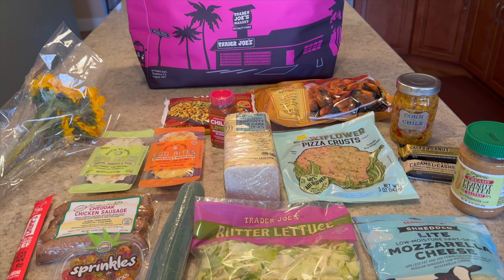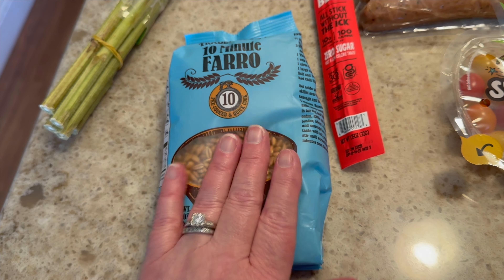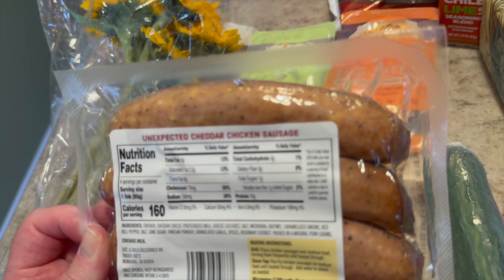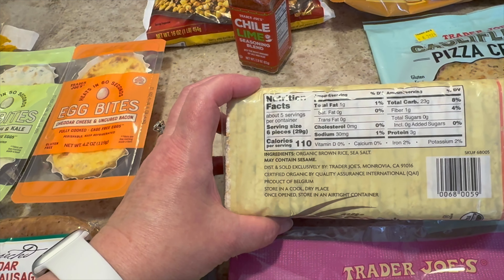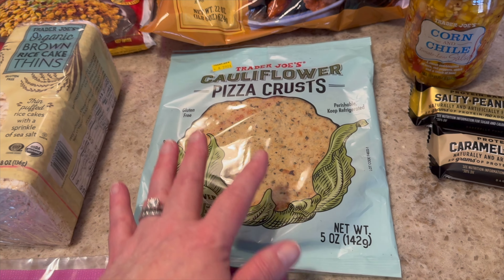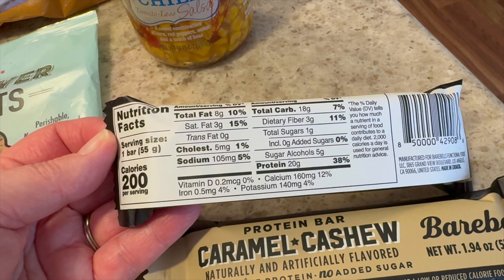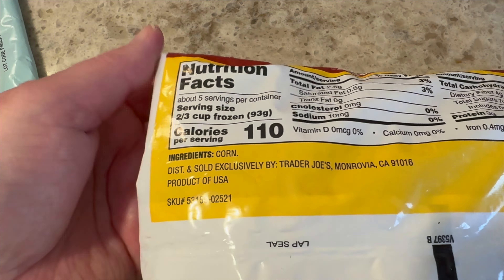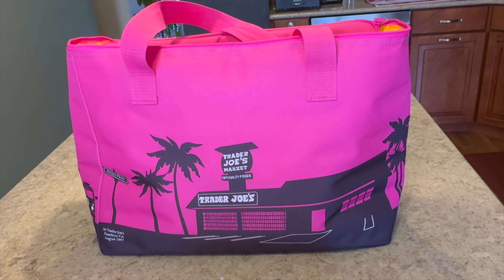HEALTHY GROCERY HAUL|INCLUDING PROTEIN-CARBS-FAT|MEAL IDEAS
In today's video I'm showing you a grocery haul.  This one is from Trader Joe's! I share with you, the macros and what meals I'm going to make using the items.  Enjoy!